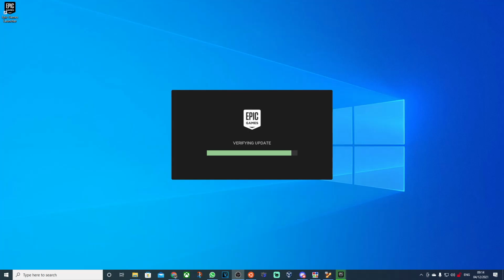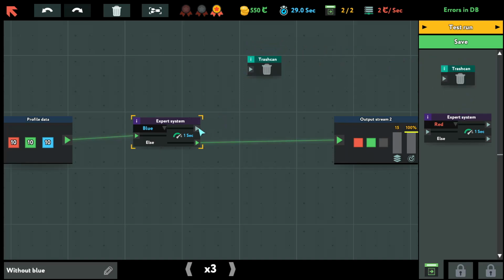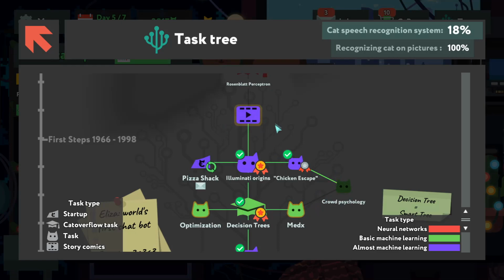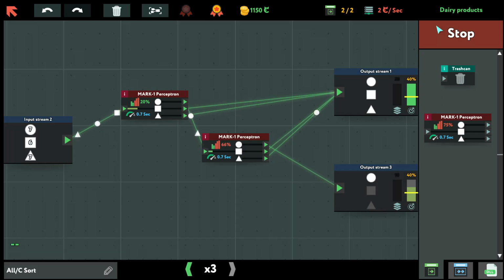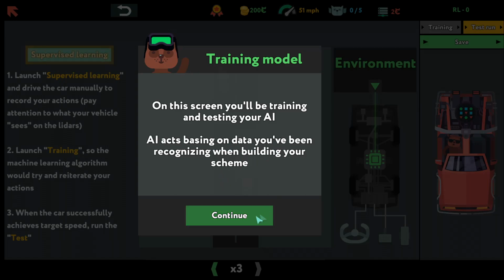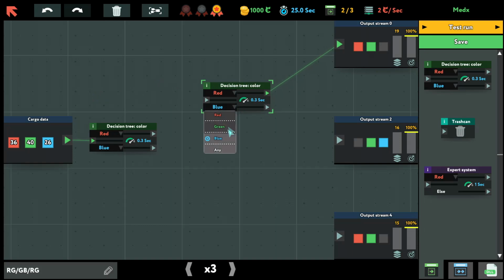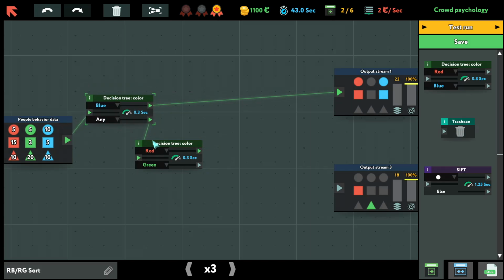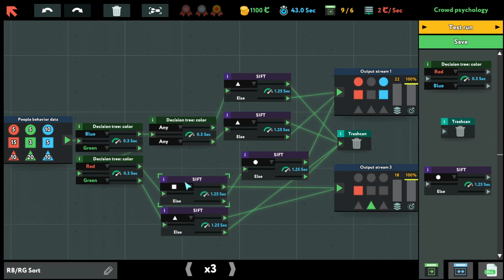Software Engineer Plays while True: learn() - FREE AT THE MOMENT!